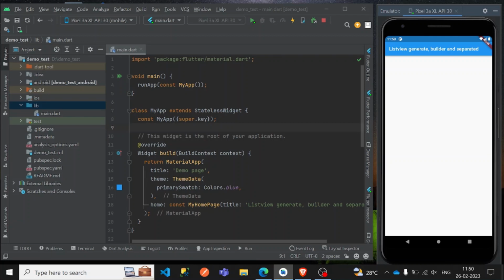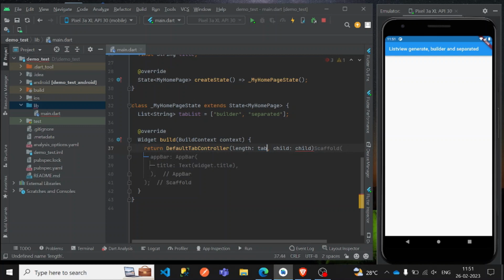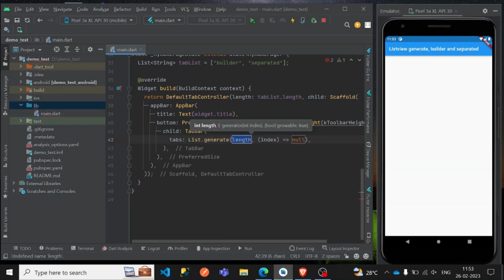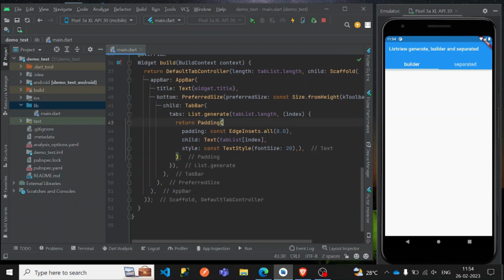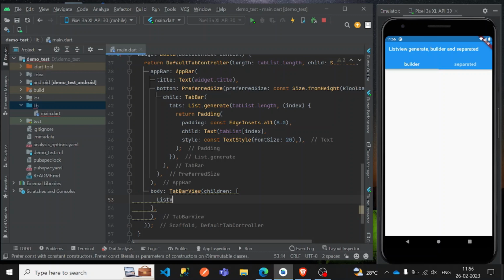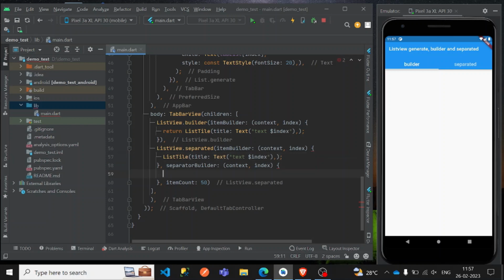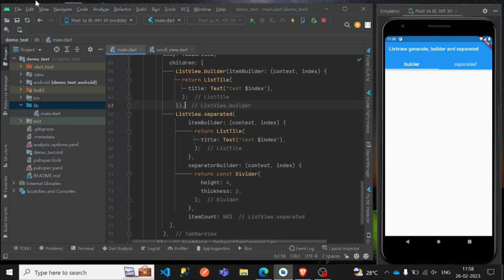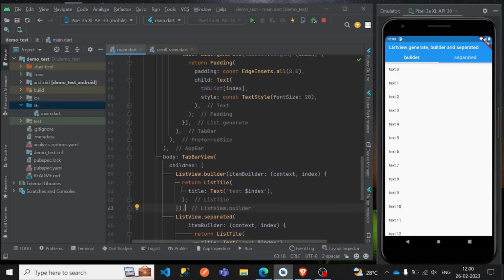Listview generate, builder and separated in flutter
In this video, we learn about the listview methods in flutter and explained the purpose of using it through Tabbar view.